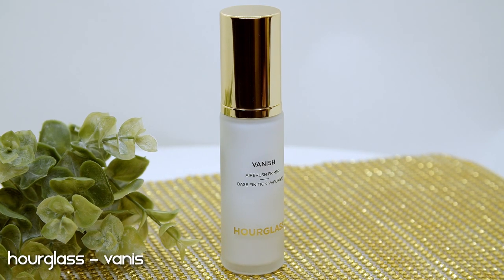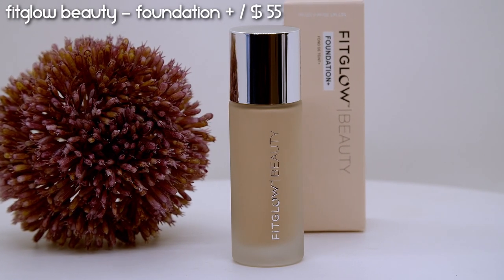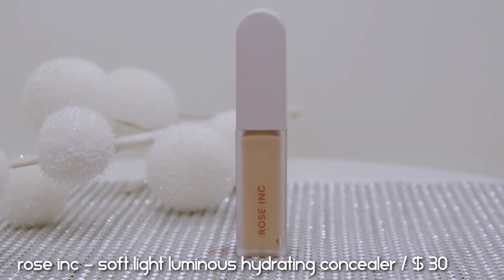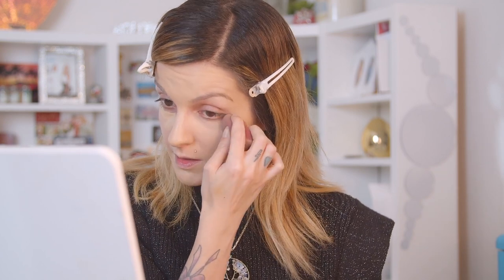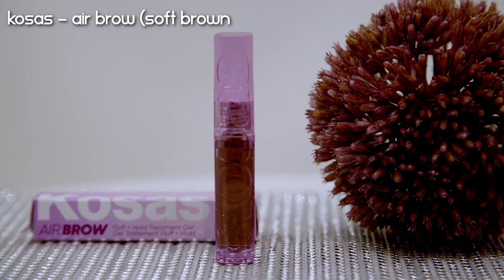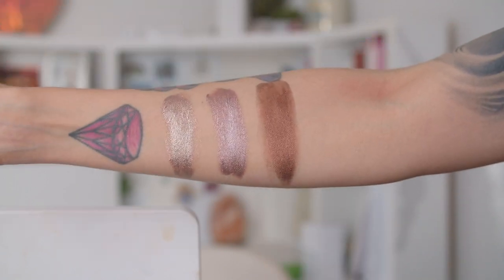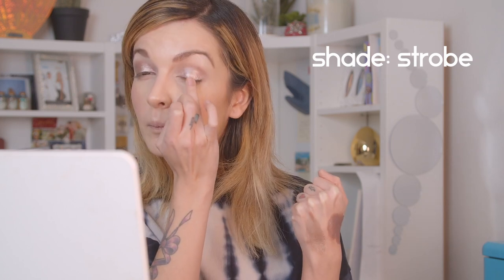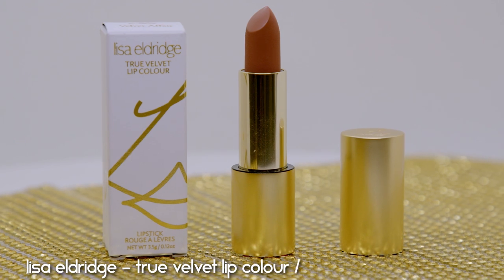NEW SPRING 2022 Clean Beauty (FITGLOW BEAUTY Foundation+, SAIE BEAUTY Airset, ROSE INC Concealer)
Hi guys, in today's video I am reviewing a bunch of new clean beauty releases by a ton of new (to my channel) brands! A lot of make up has been released recently and it's been hard to keep up. Just know there will be more spring make-up coming up soon!

Here are the products and their timestamps:

03:25 HOURGLASS - Vanish Airbrush Primer
06:52 FITGLOW BEAUTY - Foundation + (Shade: 2.5)
13:50 ROSE INC - Softlight Luminous Hydrating Concealer (Shade: L020, L030, L040)
18:40 SAIE BEAUTY - Airset Radiant Loose Setting Powder (Shade: Translucent)
20:37 SAIE BEAUTY - Sun Melt Bronzer (Shade: Light)
21:28 RARE BEAUTY - Warm Wishes Effortles Bronzer Stick (Shade: Happy Sol)
25:05 ROSE INC - Blush Divine (Shade: Heliotrope)
28:19 LYS BEAUTY - Brave Aim High Multiuse Liquid Highlighter
31:37 RMS BEAUTY - Eyelights (Shade: Strobe, Blaze, Spark)
36:47 FITGLOW BEAUTY - Vegan Eyeliner
41:25 LISA ELDRIDGE - True Velvet Lip Colour (Shade: Affair)

Get 10% off with my referal link (applies automatically when clicking on it) at YESstyle for exclusive K-BEAUTY and take an additional 5% off for your first purchase (and 2% afterwards) with my reward code: PAMMYCOS